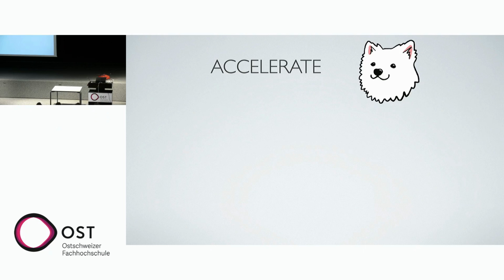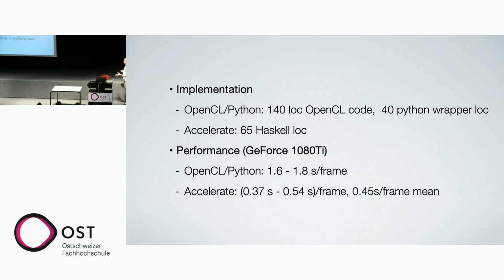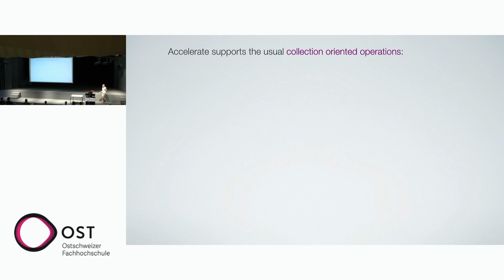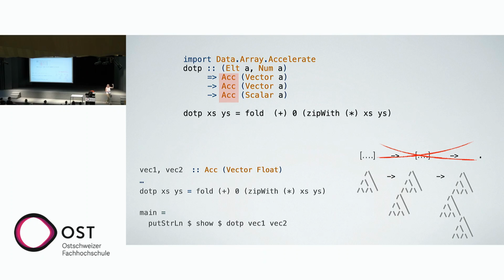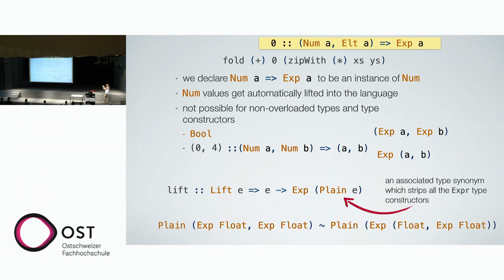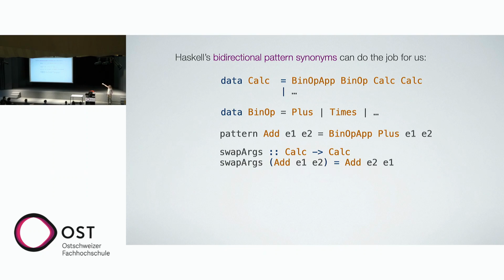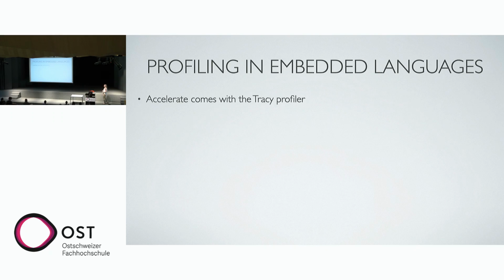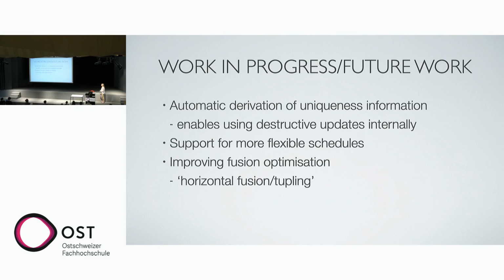Accelerate Haskell for GPU and Multicores - Gabriele Keller | ZuriHac 2022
Gabriele Keller
Professor of Software Technology at Utrecht University

Introduced by Farhad Mehta.